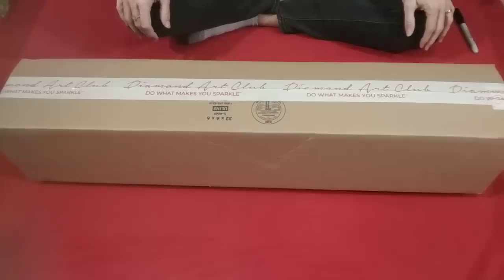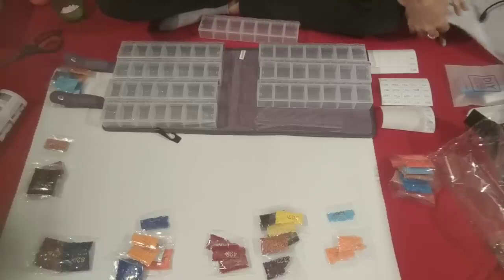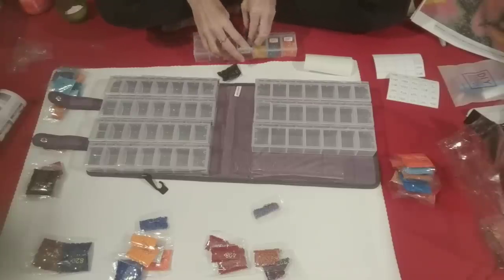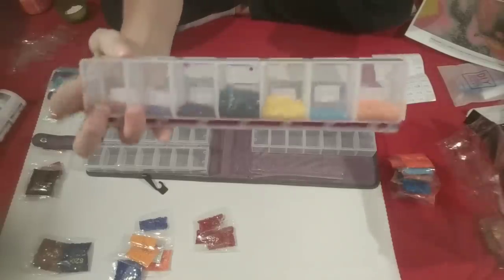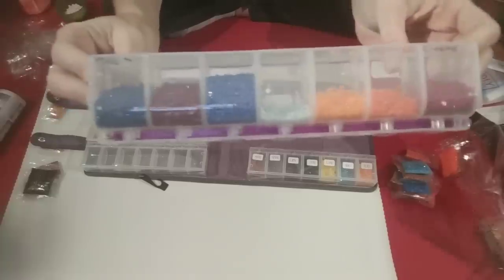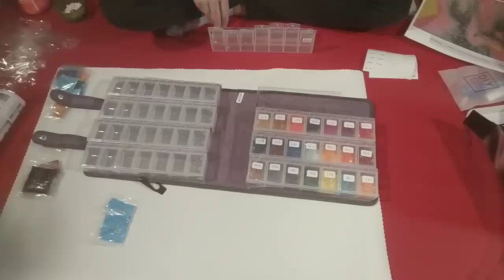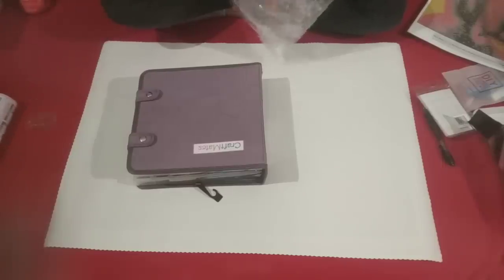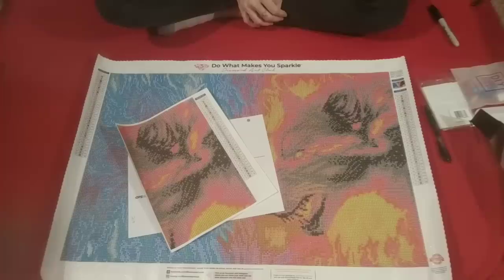Diamond Painting Unboxing and Kitting - Diamond Art Club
It starts as an Unboxing of Diamond Art Club and transforms into a "kit it up" and a get to know me tag. Come learn a little about me and see this beautiful kit!

Also, I didn't add the date of my first video but it was August 2, 2018.

Do a lot of printing? Try HP Instant Ink

Items I use:
Lap Desk
Light Pad
Tilting Desk
Magnifier Lenses
Elizabeth Ward Multi Size Storage
Craft Mates Binder Storage
Tic Tac Storage Box
28-Slot Storage Container (Attached)
28-Slot Storage Conainer (Not attached)
30 Container Diamond Storage
2” x 3” Baggies
Silhouette Pick Me Up Pen
DMC Stickers
Tombow Glue (Sealing)
Parchment Paper Squares 5.5"

Amazon Paintings:
Puppy Picture
Blue/White Roses
Colorful Cow
Bright Sunflower
Butterfly Skull
Calla Lilly
Soaring Eagle